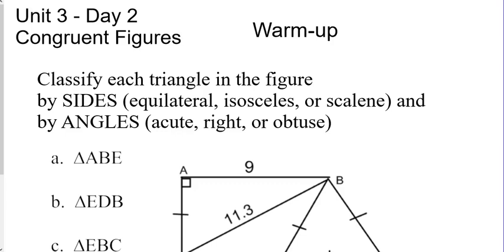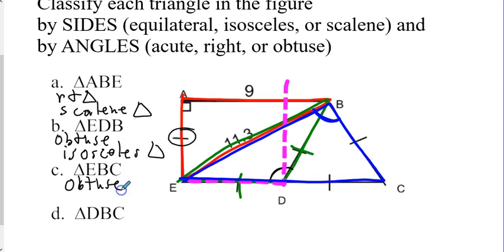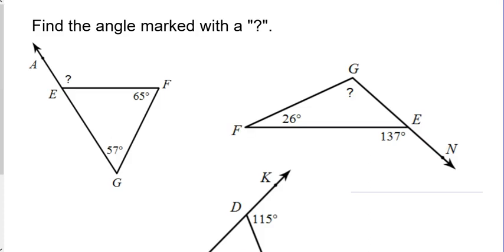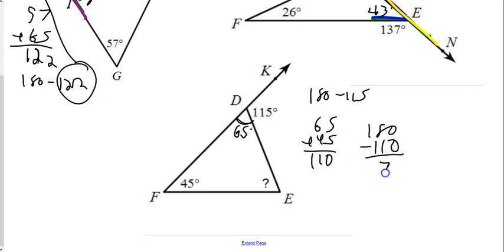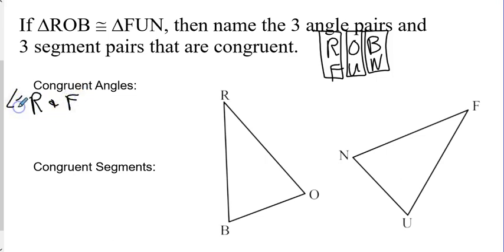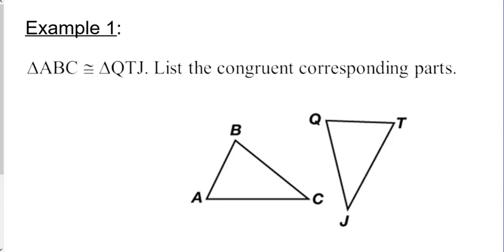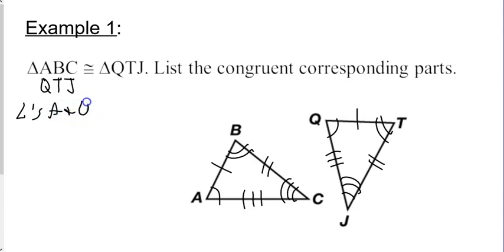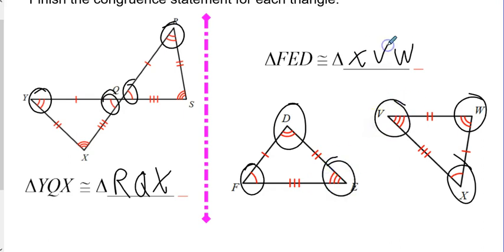alg geo unit 3 day 2 congruent figures